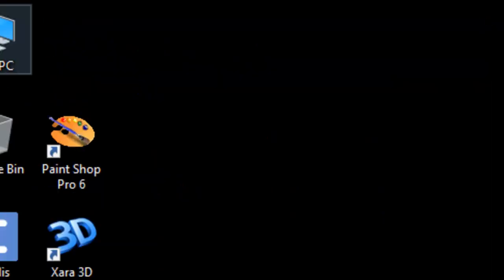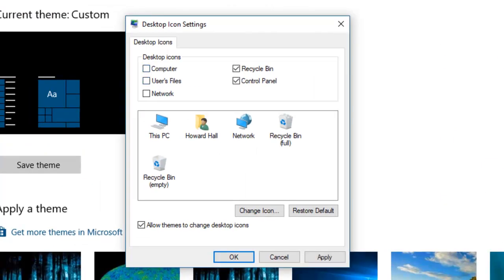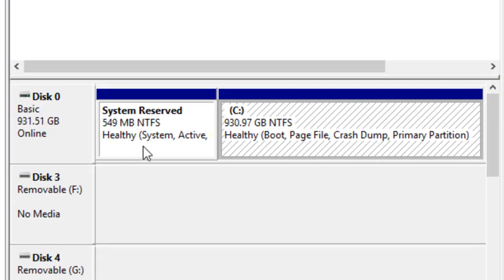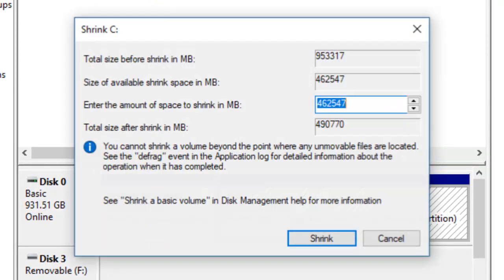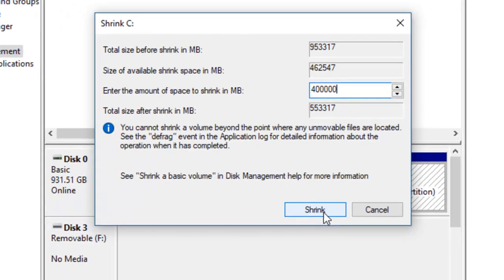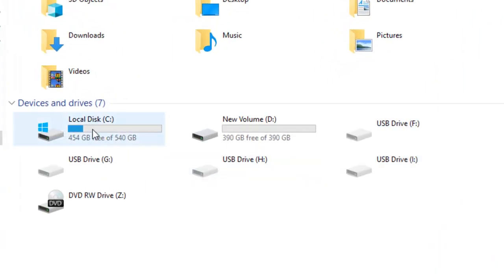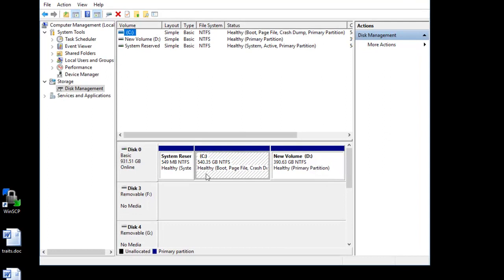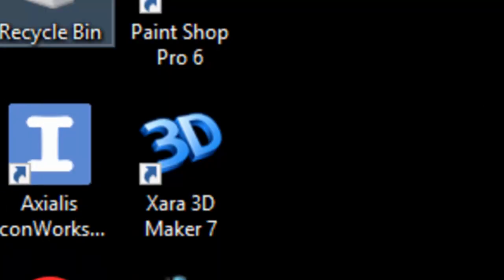How to partition a hard disk drive in windows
how to partition a hard disk using windows features